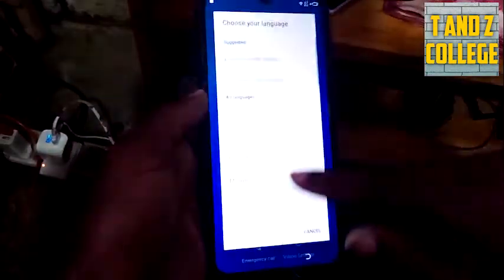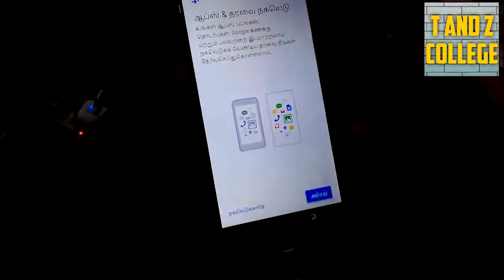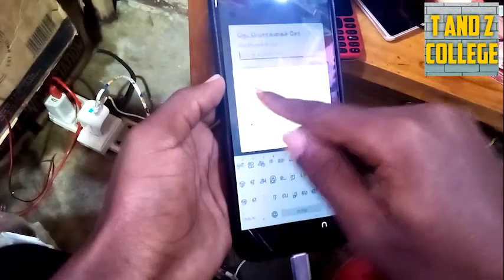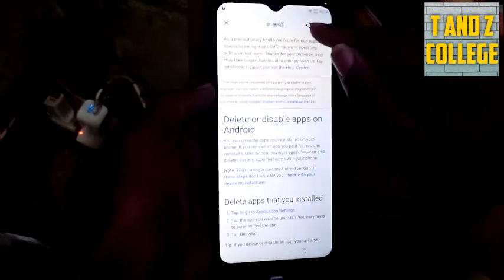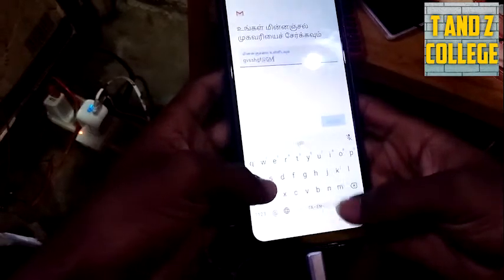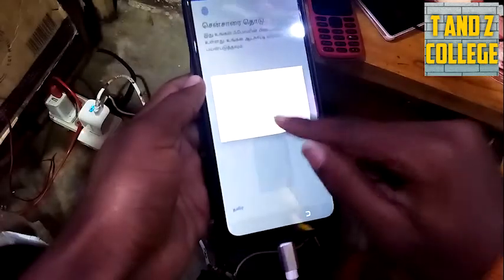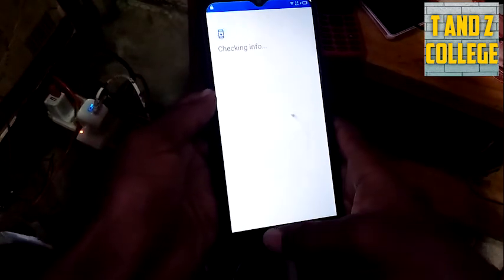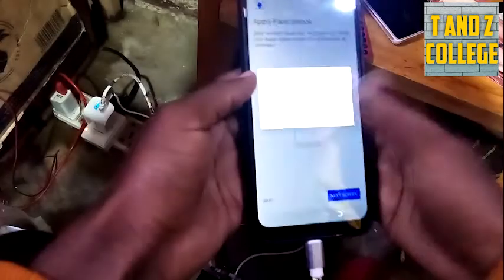frp bypass tecno spack 4 it's very simple 6min done @ flash simu